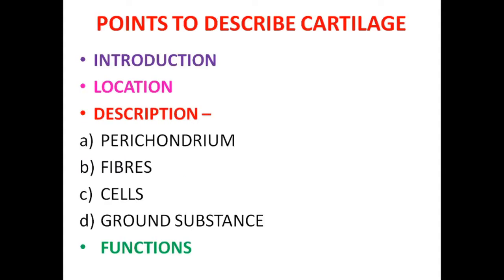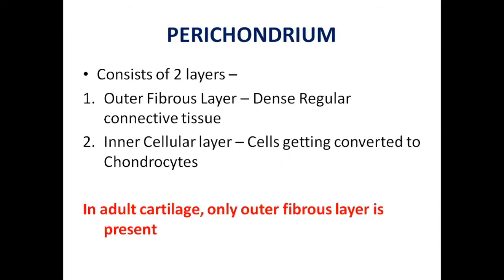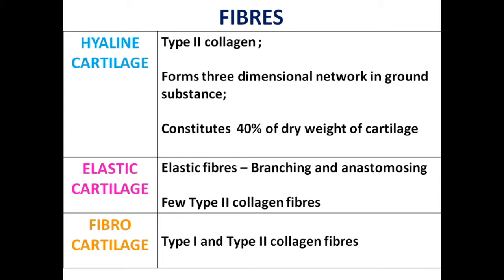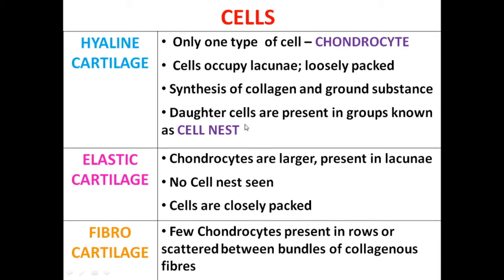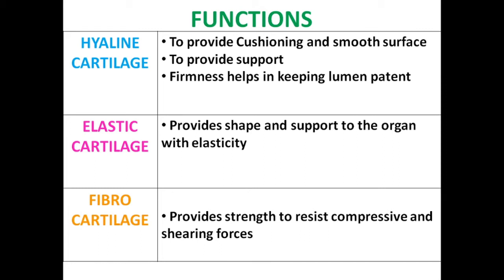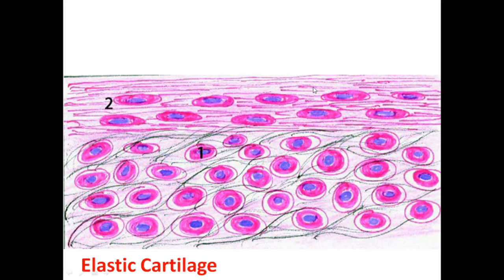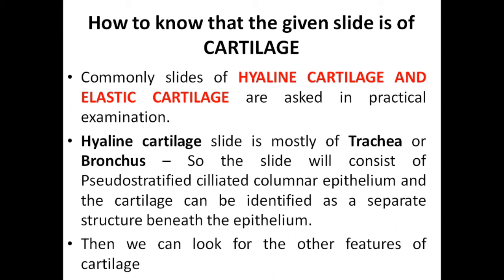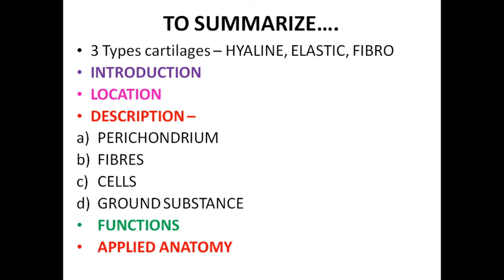HISTOLOGY OF CARTILAGE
By Dr. Ankit Adhvaryu